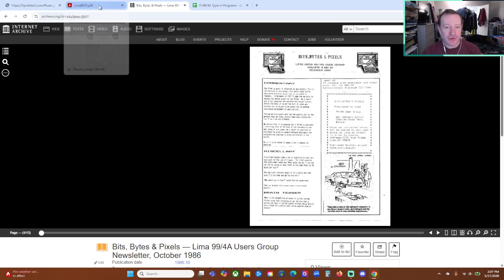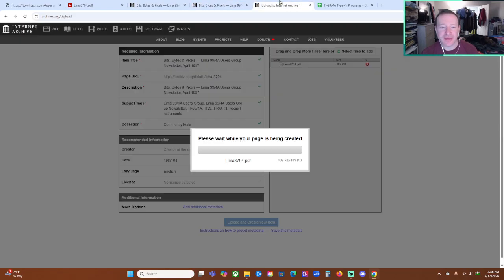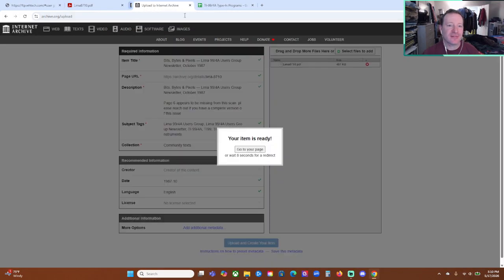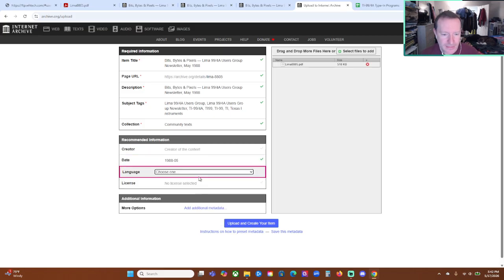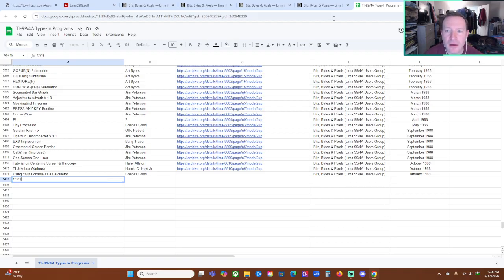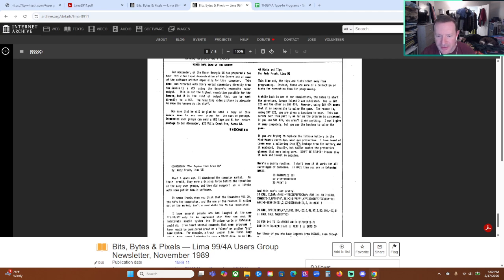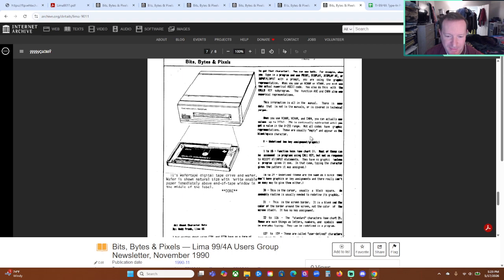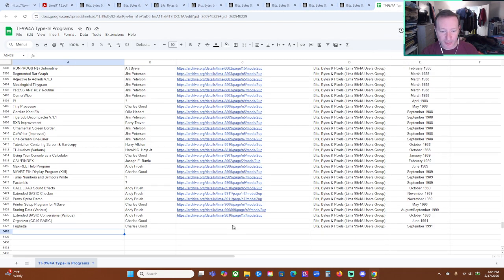Archiving TI-99/4A Computer Users Groups Newsletters on the Internet Archive